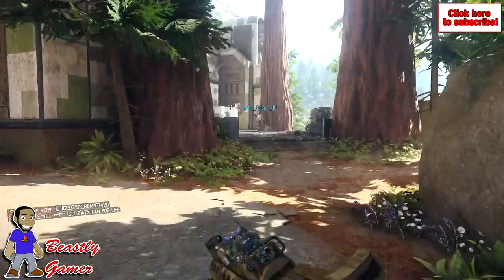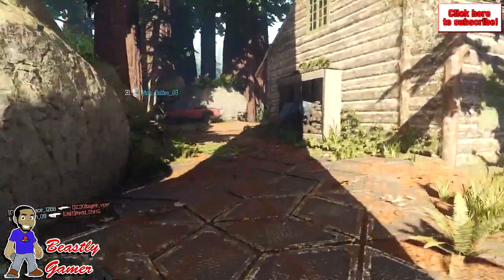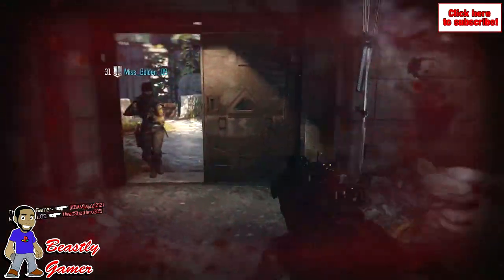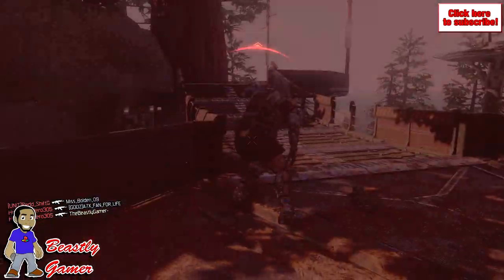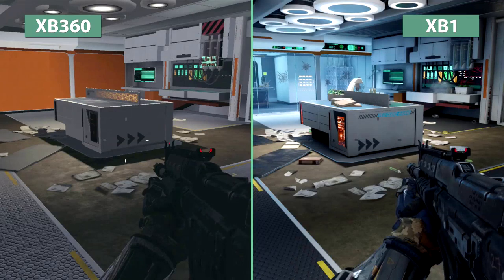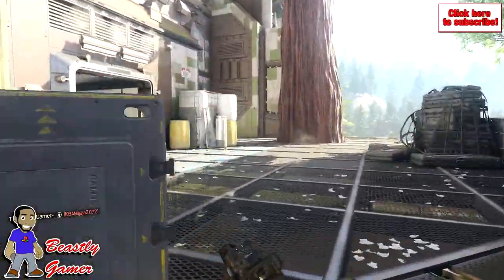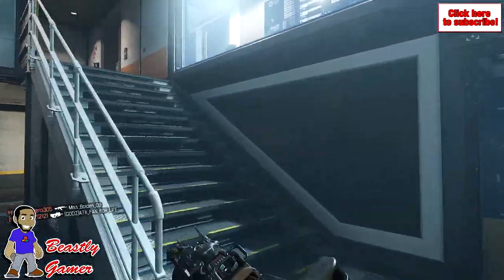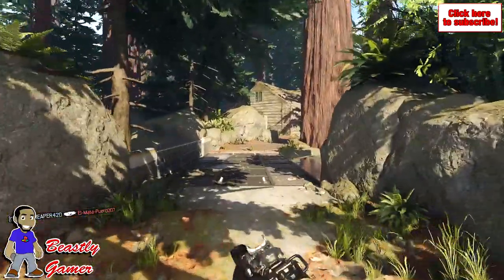BLACK OPS 3 LAST GEN IS A HORRIBLE PORT! LAST GEN FAIL!!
PSN: thebeastlygamer-

Xbox Live: Iambeastlygamer

Wii-U: 0Beastly-Gamer0